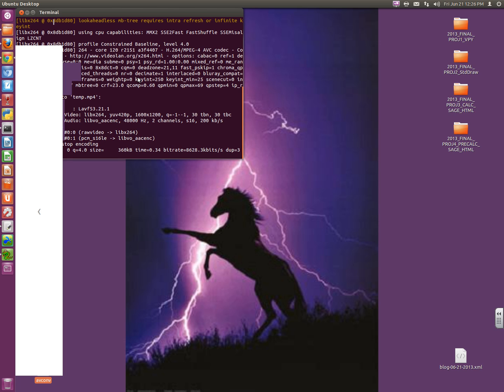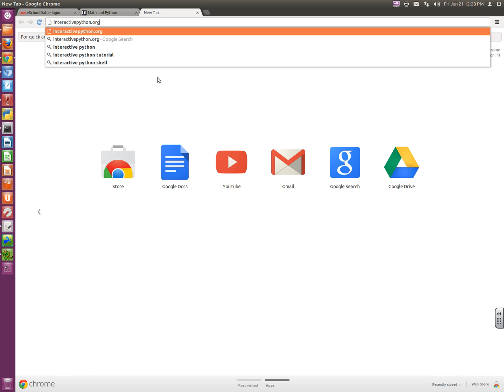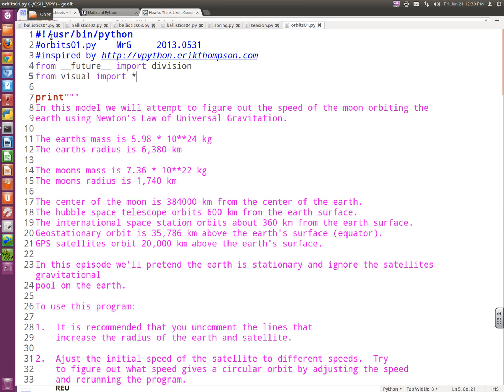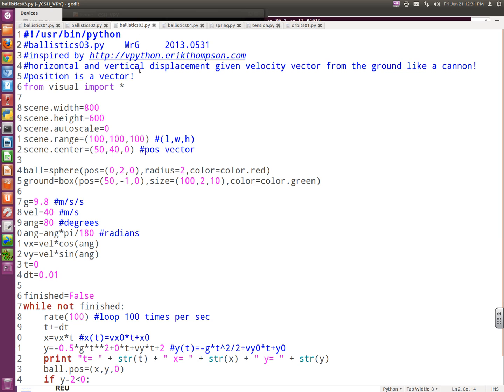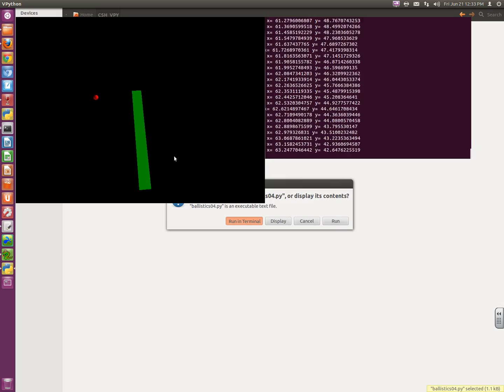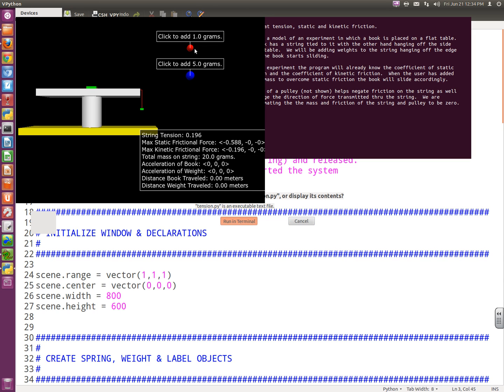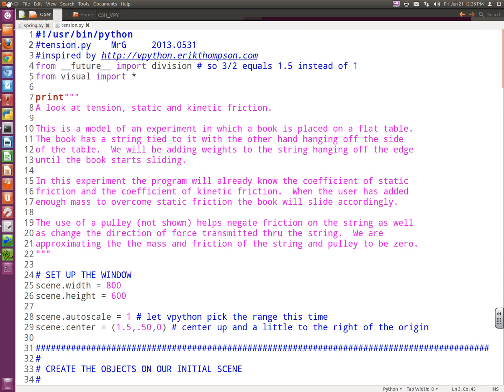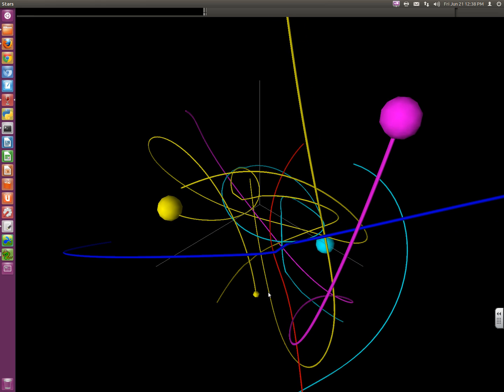CSH2012 VPython Final Project and Year's Summary!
We didn't get to play around with VPython as much as I'd have hoped. So, here's a little summary of what we may do next year!
Also, we summarized what we did in Computer Science Honors this year:
Semester 1: Litvin's Discrete Math text with SAGE/Python
Semester 1: We ended with a final project relating to TI-83 BASIC
Semester 2: We finished off with a final project using VPython!